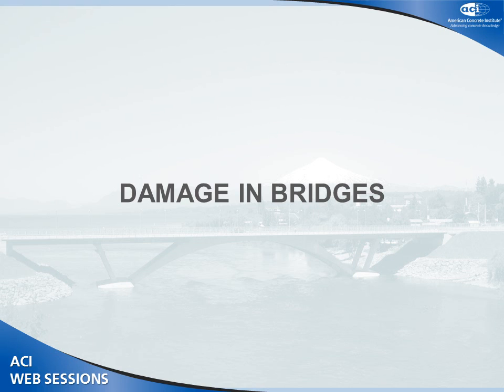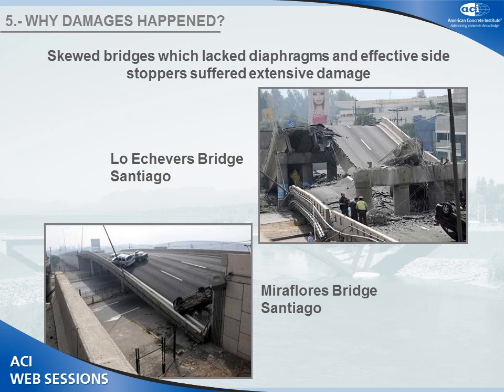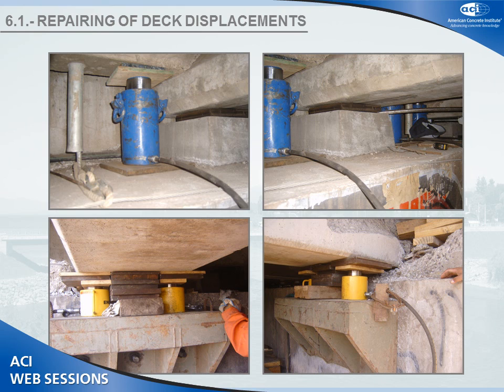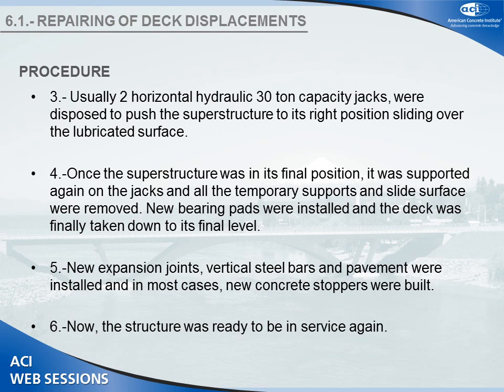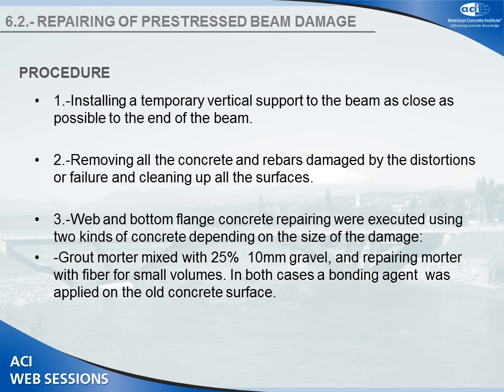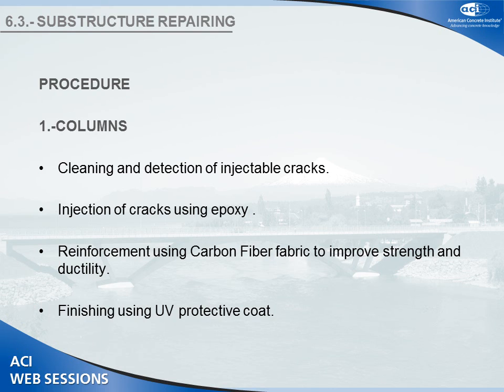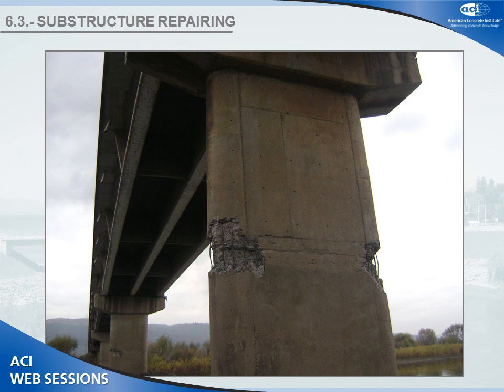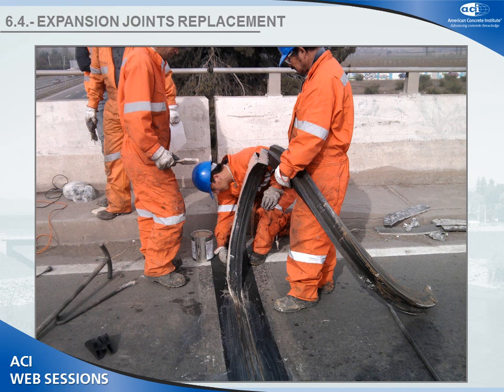Repair of Concrete Bridges Damaged in Chile by the February 27, 2010, M8.8 Chile Earthquake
This session will focus on case histories of rapid repair projects, challenges facing owners with a damaged structure, and the repairs required to use a structure after a seismic event. Emphasis is placed on projects with challenging timelines or conditions that have necessitated the use of unique technologies or approaches to facilitate the repairs.